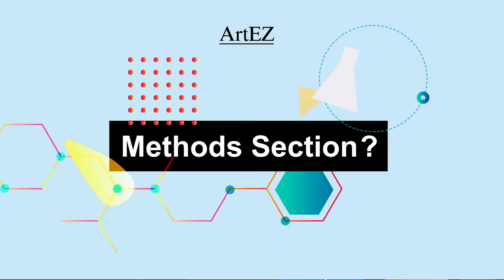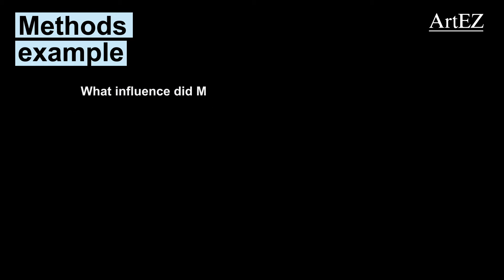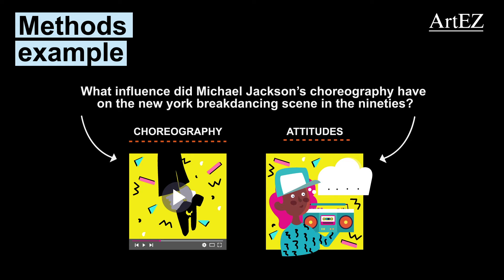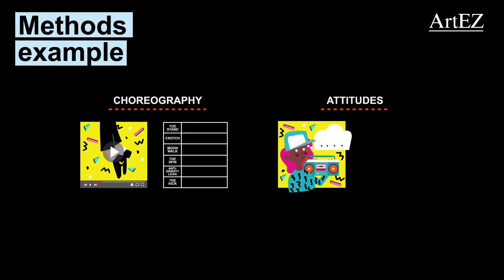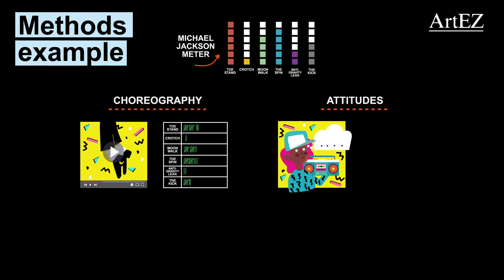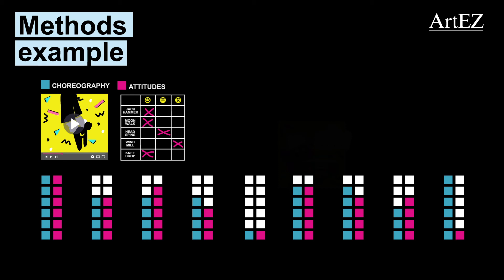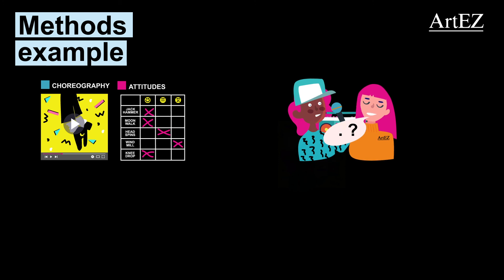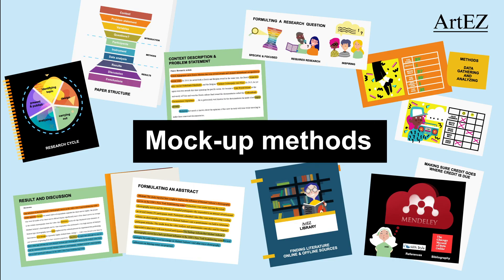5 Information skills : methods